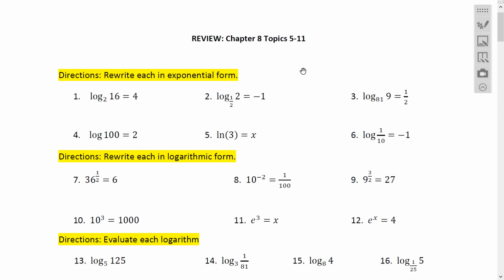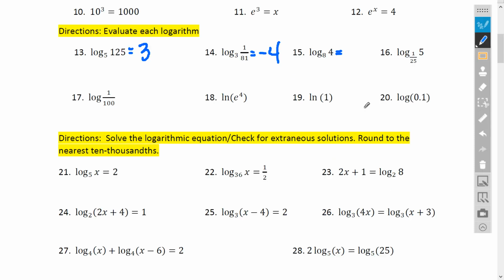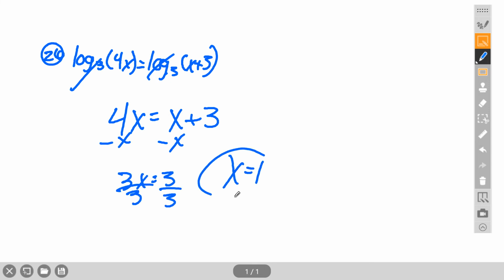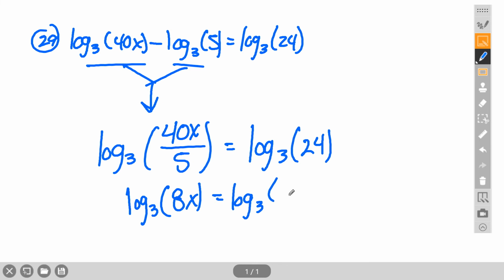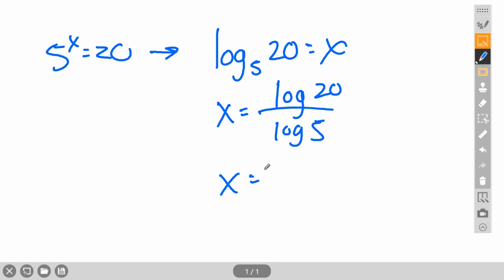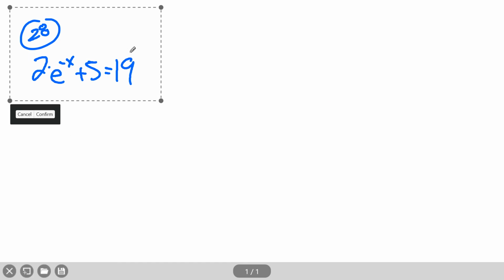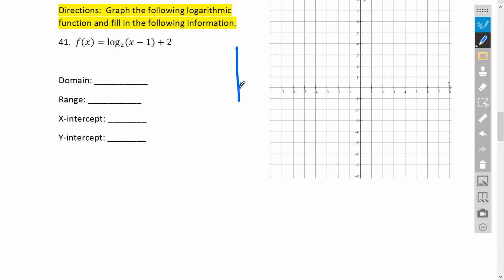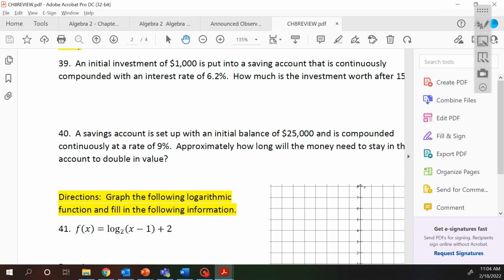REVIEW: Chapter 8 Topics 5-11